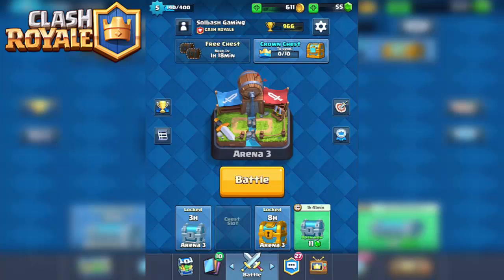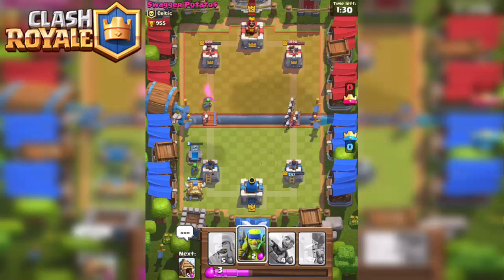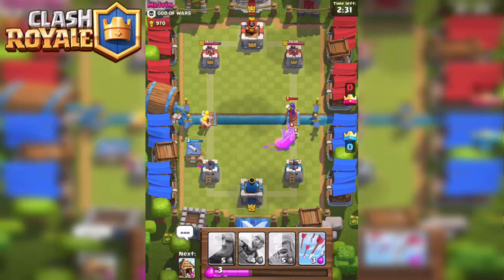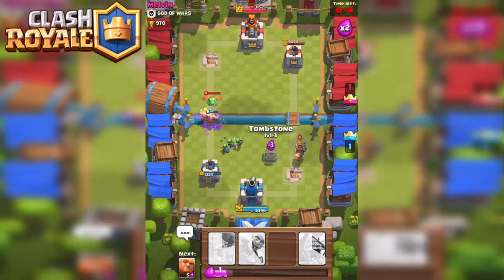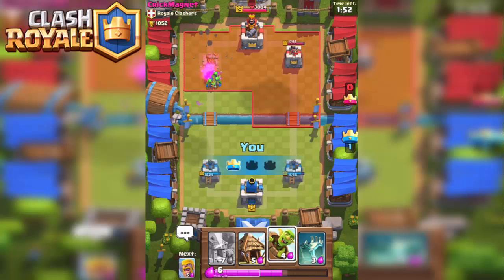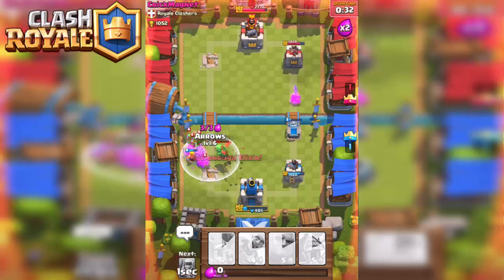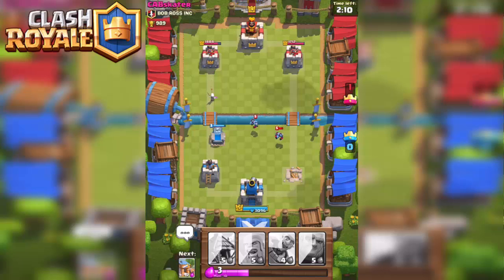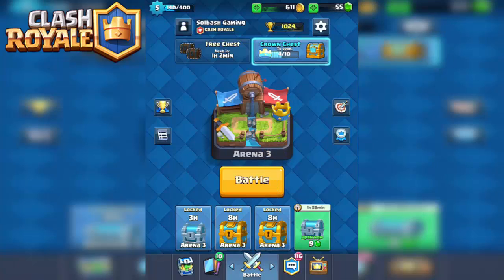Clash Royale │Free to play Gameplay Ep 1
CLICK HERE FOR FREE GOOGLE AND IOS GIFT CARDS ◄ Sponsored Link